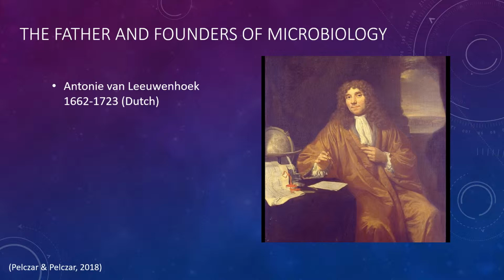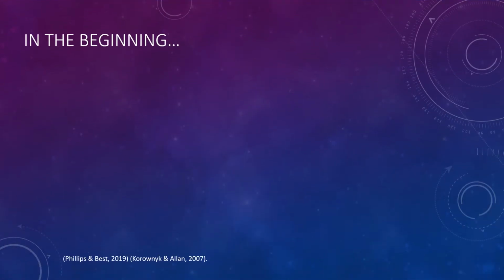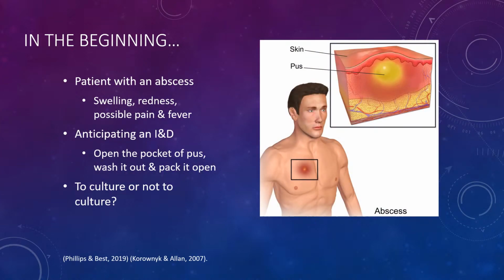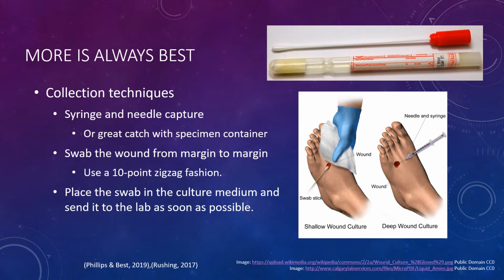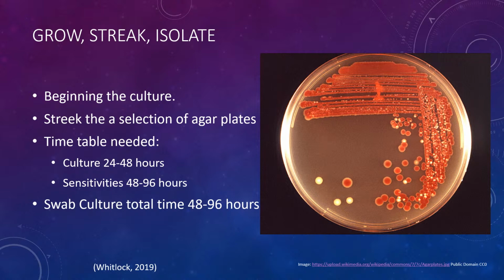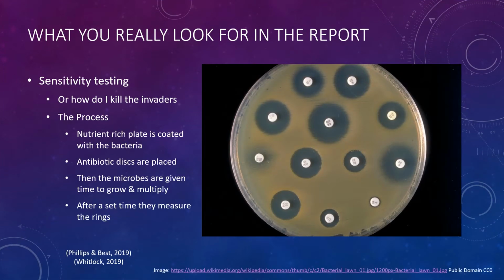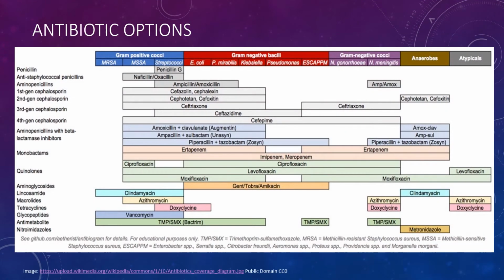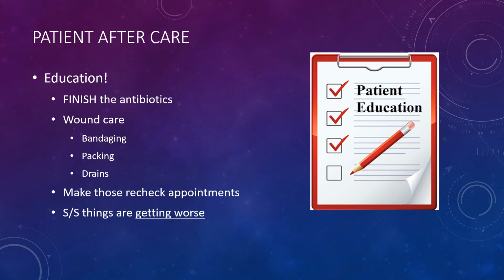Diagnostic Test and Procedures Final Project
Spring 2019
Culture and Sensitivity testing